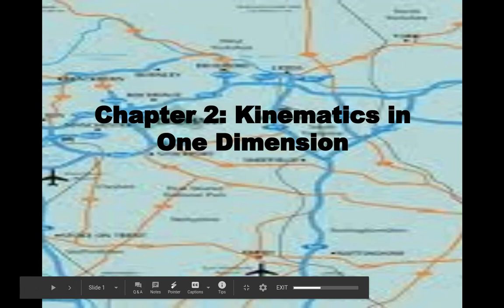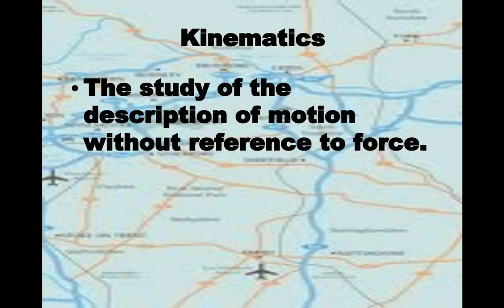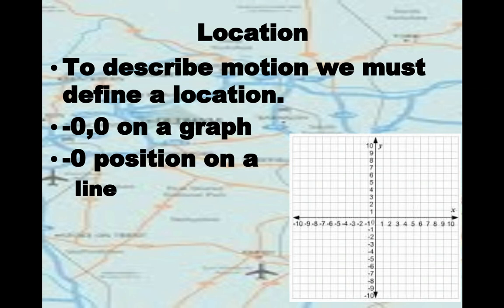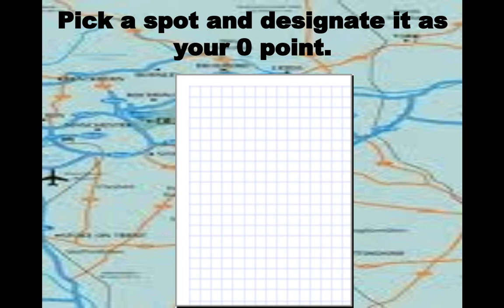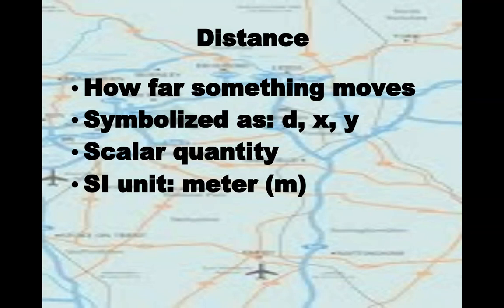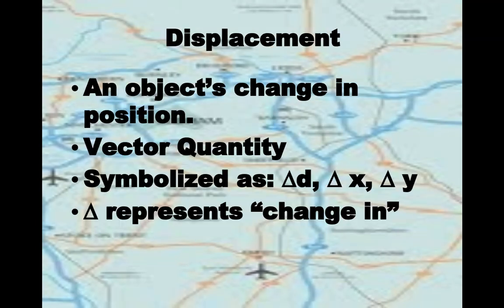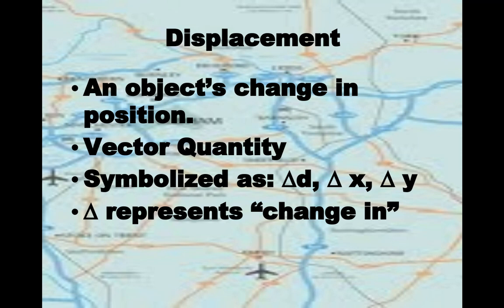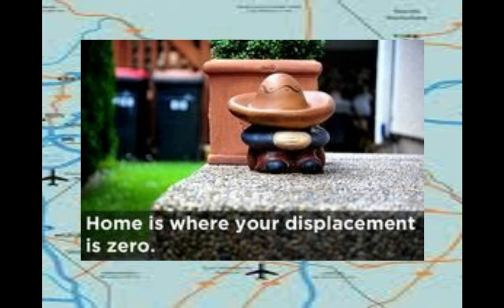Physics 2-1- Physics Lessons - High School Physics